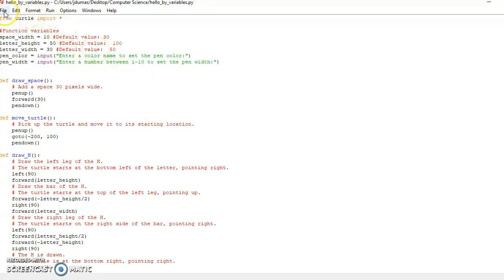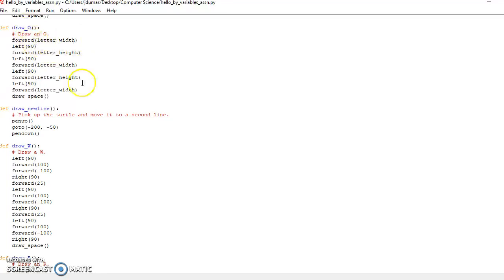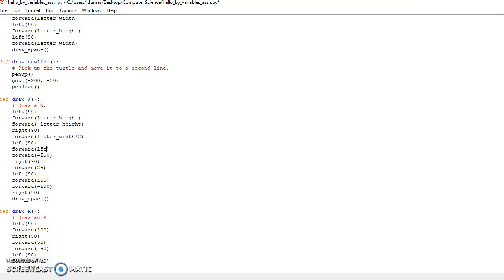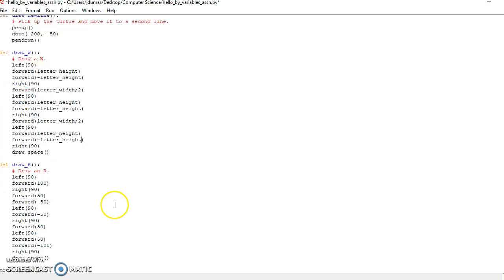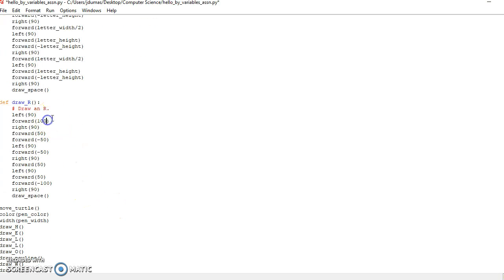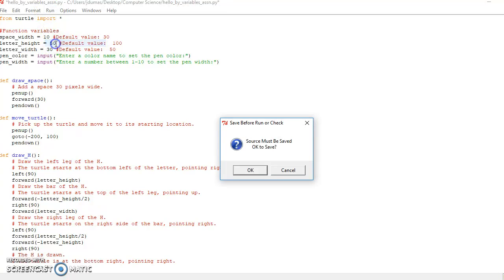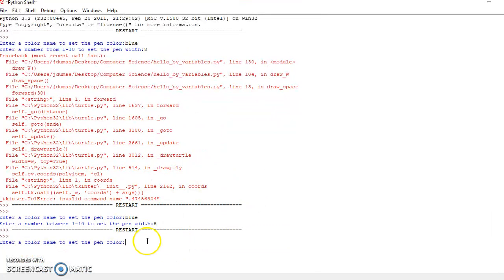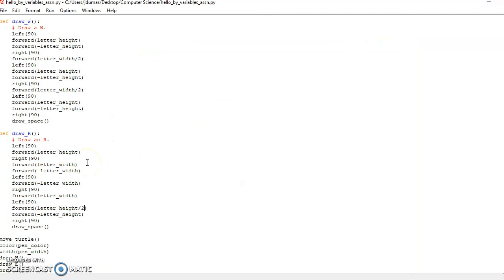4.08 Assignment 1